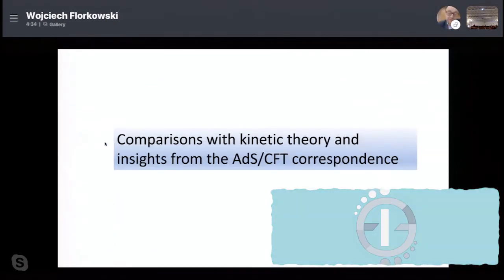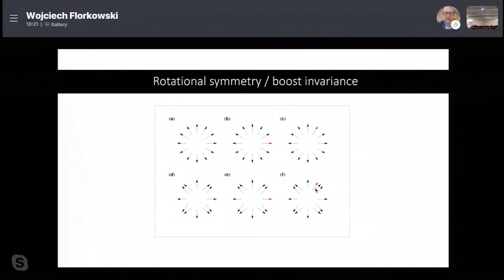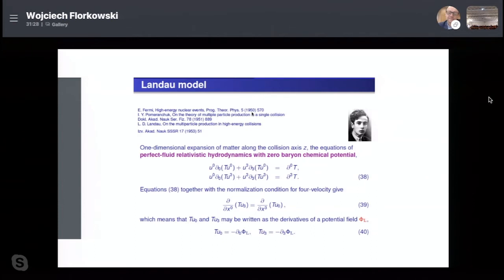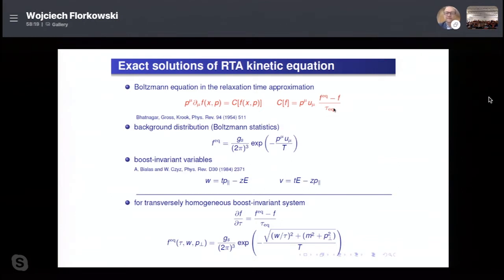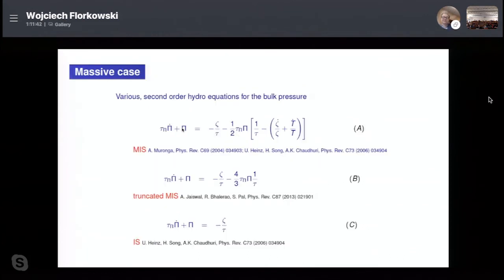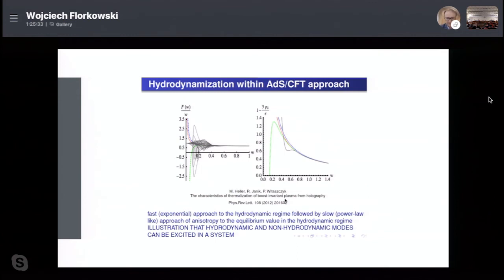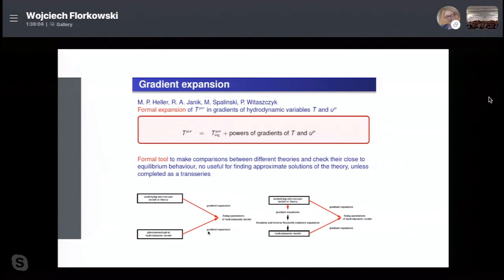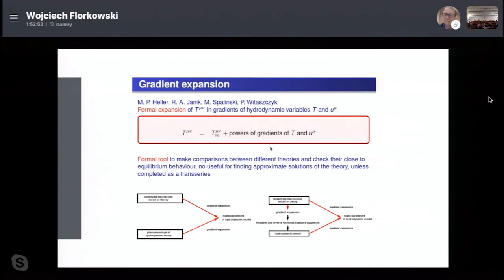Florkowski: Lecture III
Talks given on march 04,  2020 at GGI.

"Relativistic hydrodynamics for nuclear collisions and recent advances."

Wojciech FLORKOWSKI (Jagiellonian University, Krakow, Poland)